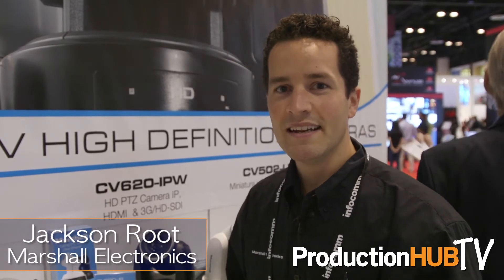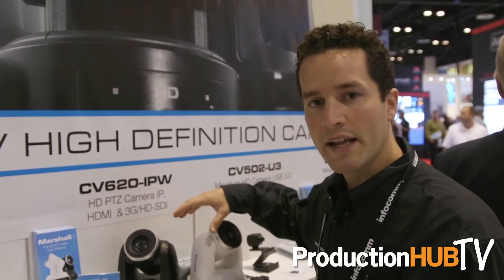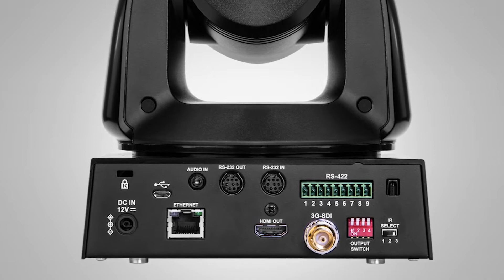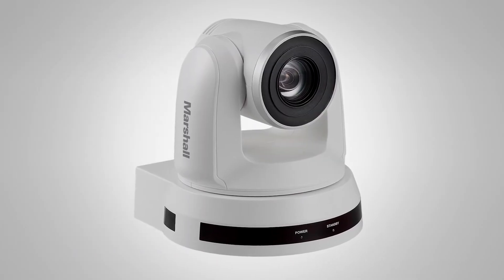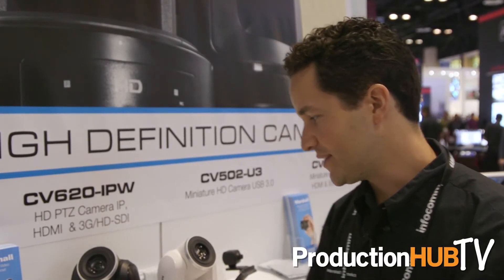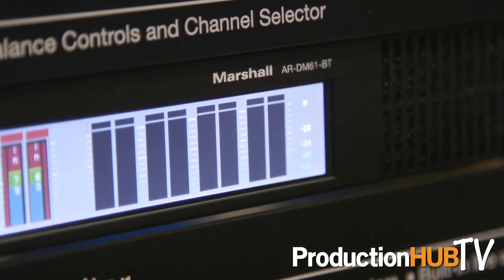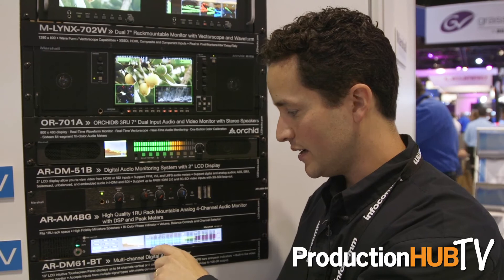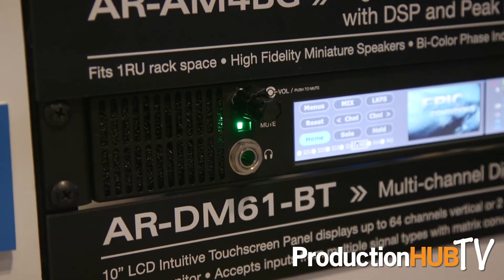Marshall Electronics Pro AV Division at InfoComm 2017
An interview from the 2017 InfoComm Show in Orlando, Florida with Jackson Root of Marshall Electronics. For over 30 years, Marshall Electronics has supplied the broadcast video and studio audio recording industries with award-winning and revolutionary products that have shaped the marketplaces they are today. A strong dedication to providing only the most reliable, highest quality products without sacrificing value is the foundation upon which all divisions of Marshall Electronics continue to operate upon today. The newest division of Marshall Electronics, the Marshall Pro AV Communications Technology Division is dedicated to serving the growing needs of professional audio and video applications in Professional AV and UCC markets. In this interview Jackson talks with us about the new CV620-IP HD PTZ Cameras & the AR-DM61-BT Multi-Channel Digital Audio Monitor with built-in Live Video Preview Confidence Screen.

Marshall Electronics CV620-IP HD PTZ Camera  is built around a professional grade 2 Megapixel 1/2.8-inch sensor with a smooth 20x Optical Zoom (4.7~94mm) block. Versatile outputs such as 3G/HD-SDI, HDMI Type-A, and IP (H.264) which allows for one Ethernet cable to contain compressed H.264 Video, PoE (48V) and IP Control. Users can take advantage of remote operation and control via VMS (Video Management Software), Web Browser GUI, or RS232/RS422 using common protocols make it compatible with most integrated control systems. The cameras feature broadcast adjustable settings such as White Balance, Exposure, Iris, Gamma, Gain, Black Level and other operational adjustments create tremendous flexibility of use.

Applications served would include Remote Confidence Monitoring, Corporate, Broadcast, Education, Worship, Healthcare, Medical, Government, Courtroom, Entertainment, Music and a variety of Broadcast ProAV studio workflows using IP, 3G/HD-SDI, or HDMI.

Experience versatile audio analysis functions, flexible matrix conversion tools and a pair of powerful speakers packed into 1 RU with the new Marshall AR-DM61-BT Multi-Channel Digital Audio Monitor. The AR-DM61-BT is a powerful audio/video QC solution designed specifically for TV stations, broadcast trucks, transfer stations and house of worship facilities.

Marshall consulted directly with broadcast engineers and systems integrators to develop a practical and flexible solution that packs versatile audio analysis functions, flexible matrix conversion tools and a pair of powerful (~100 dB) speakers into a single rack unit (1 RU). The first audio rack unit with an intuitive 10” wide LCD touchscreen in the industry, the AR-DM61-BT can display up to 64 audio channels from multiple signal types and includes a built-in live video preview confidence monitor.

The AR-DM61-BT supports four dedicated 3GSDI inputs with loop-through (one MADI compatible), one HDMI input, eight balanced analog audio inputs, four stereo AES inputs and eight channels RCA output. Cleverly designed sealed speaker enclosures maximize output in a small form factor for use in noisy control room environments where economic use of rack space is crucial.

Planned software upgrades and optional hardware extension ports enable the AR-DM61-BT to serve as a "future proof" solution that will evolve with the ever-changing requirements of the broadcast A/V industry. Additional features include support for the latest Dolby™ formats, Dante™ networked audio technology and a built-in web server for storing and retrieving presets.